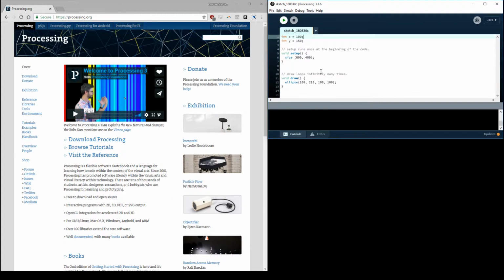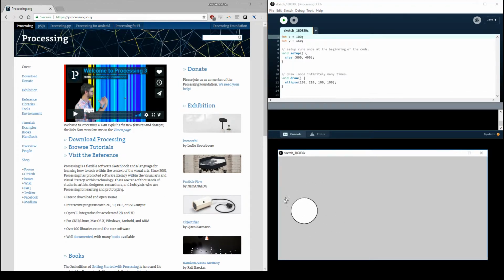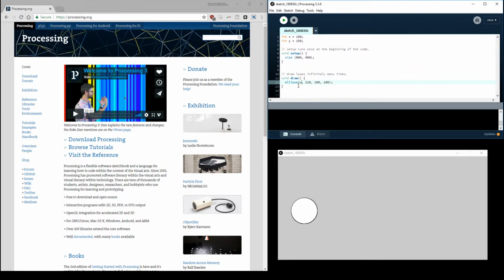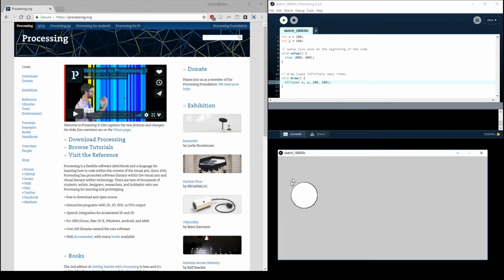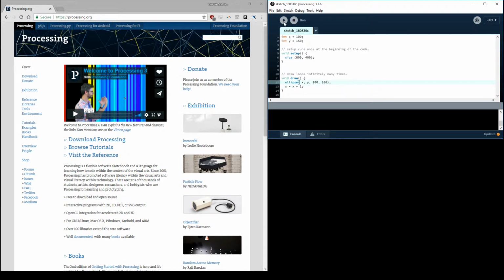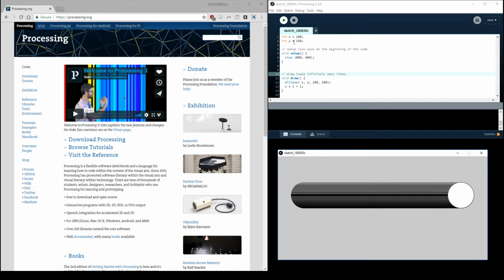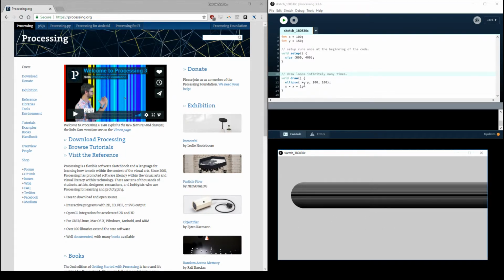An Introduction to Coding, for Designers 03 - with Architects Workshop India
Our short intro to coding series. Hope you can start coding yourselves!